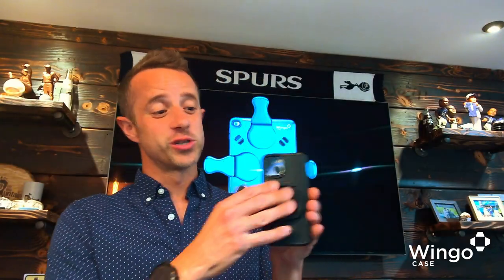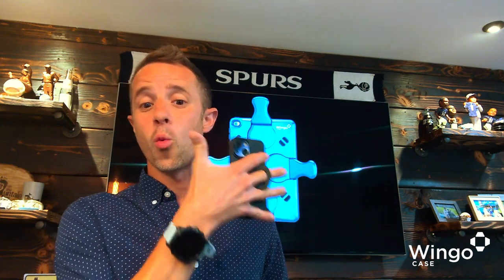Intro to NEW WingoCase Perch Phone Grip and Stand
We created The Perch because we were tired of having our hands hurt while holding our devices.  We also wanted a stand that worked at any angle whether in portrait or landscape mode.

The beauty of The Perch phone grip & stand is not only does it allow you to easily hold or prop up your device on just about any surface but our “wing” adds another unique feature where you can hang your phone to be completely hands free in many situations.

Watch movies, read emails, scroll through social media and even use your camera with a fully built-in stand.

We guarantee you have never experienced a phone grip and stand like this before.